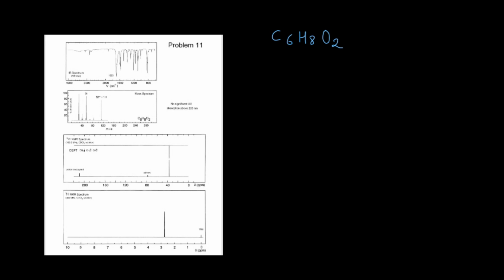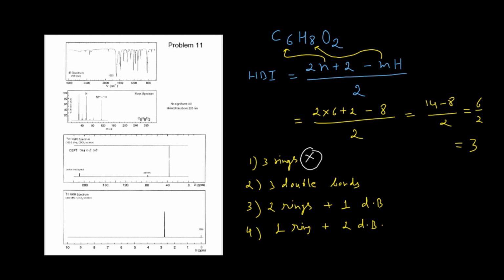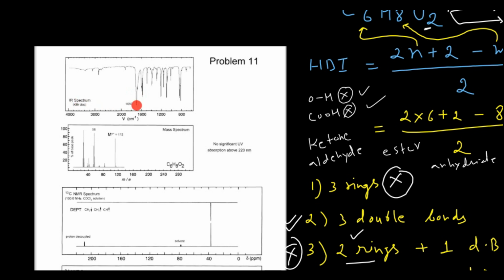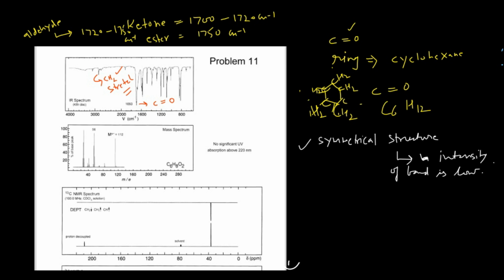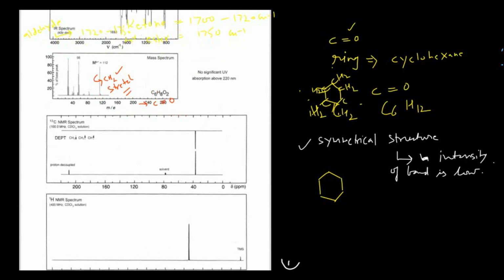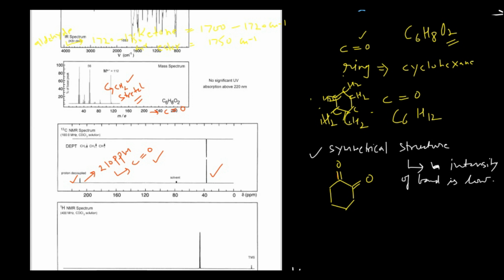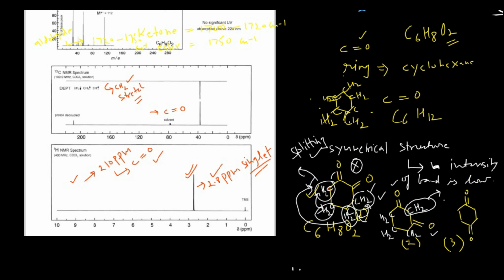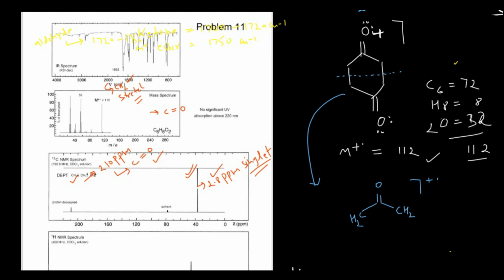PART 11: COMBINED SPECTRAL PROBLEMS (IR/MASS/DEPT/NMR) FOR CSIR NET